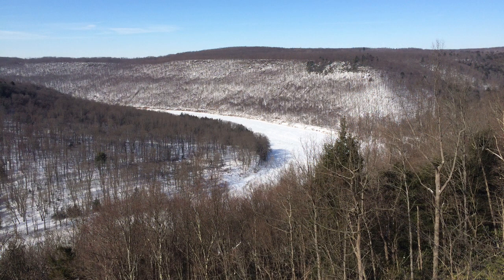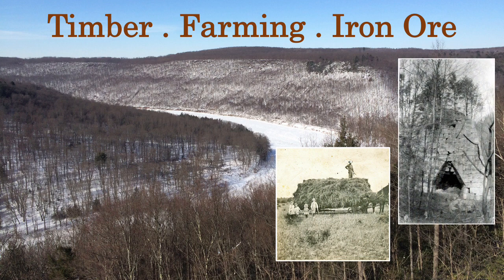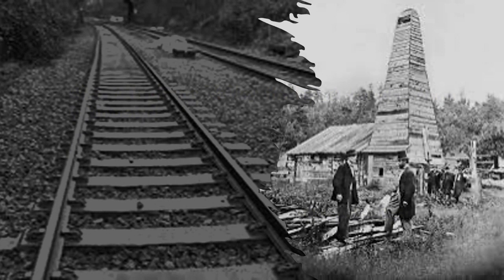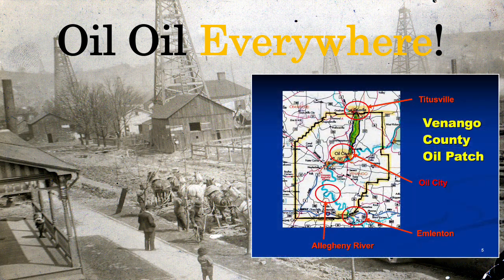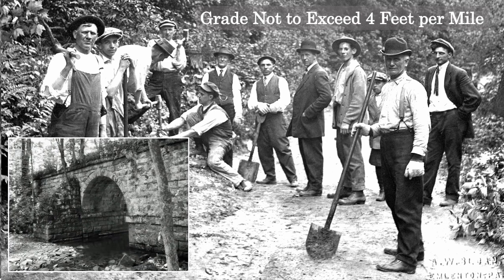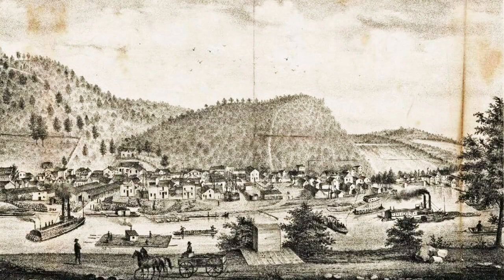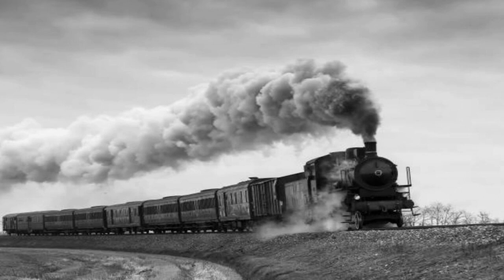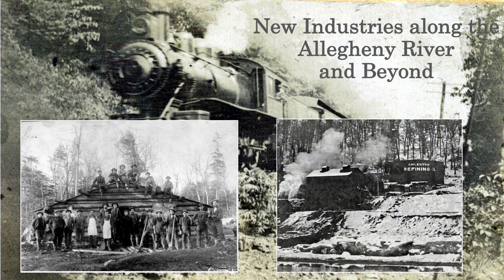Building the Allegheny Valley Railroad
This video is about the building the 142 mile railroad up the Allegheny River Valley from Pittsburgh to Emlenton, Oil City and later on to Buffalo, NY in the mid 1800s. The 1859 oil Strike in at the Drake Well in Titusville provided the impetus for the railroad to expand north and capitalize on the explosive growth of the Pennsylvania Oil Industry. The terrain along the river was rocky, forested with steep cliffs towering over it the river. The curves would be long, for the river meandered serpent like through the region. In some areas along the grade, like at Rockland and Kennerdell, the river literally made horseshoe bends.  Besides passenger service, the Railroad facilitated and supported the growth of new industries that sprung up all along the rail line including timbering, coal mining, and glass manufacturing, and oil refineries as well as jobs associated with the railroad.
The Allegheny River Railroad truly became the lifeblood of Allegheny River Valley.